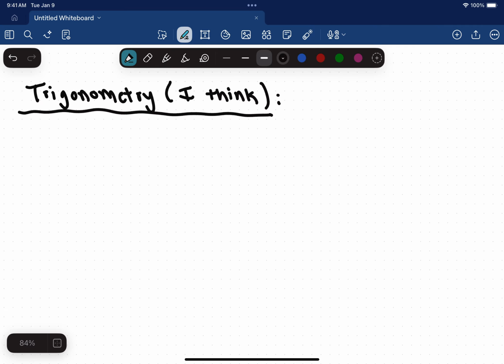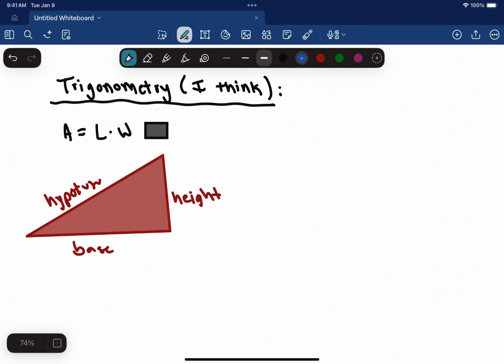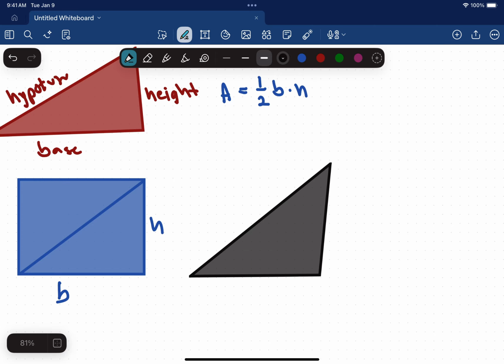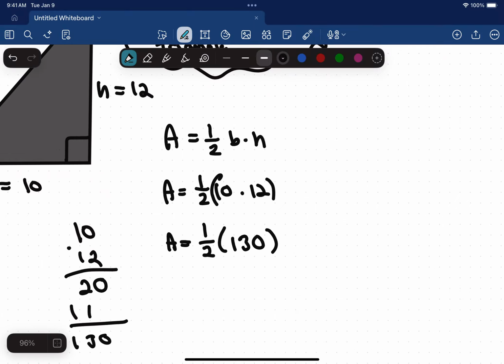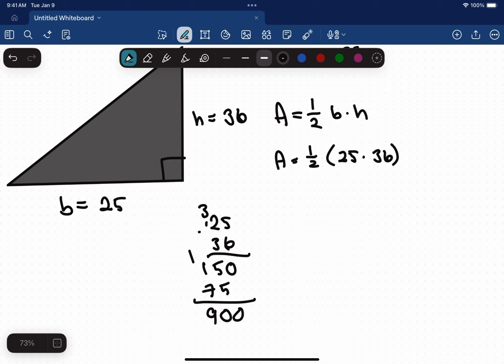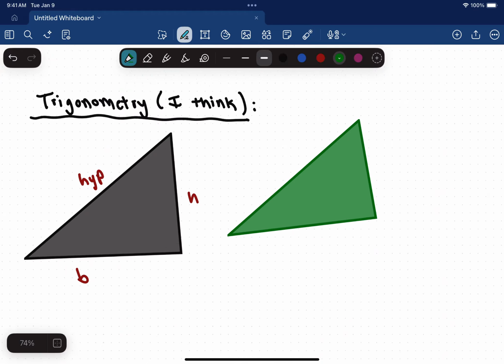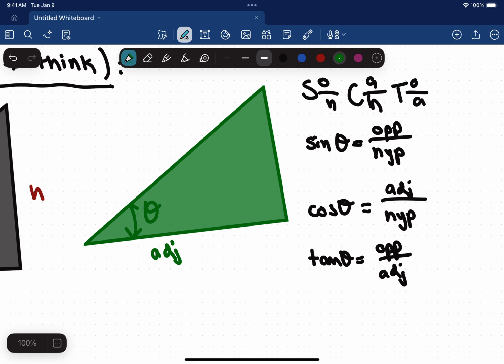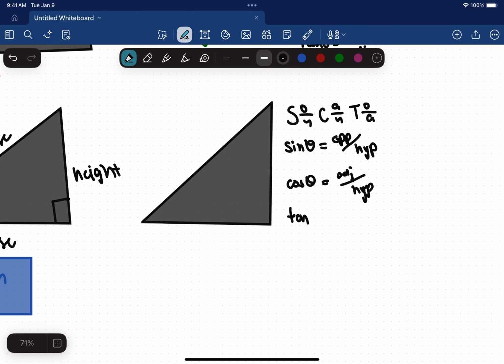Trigonometry Overview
In this video, I will be showing you the basics of trigonometry. Things such as the area of a triangle, and sine, cosine and tangent.